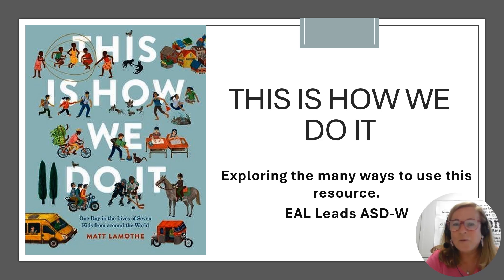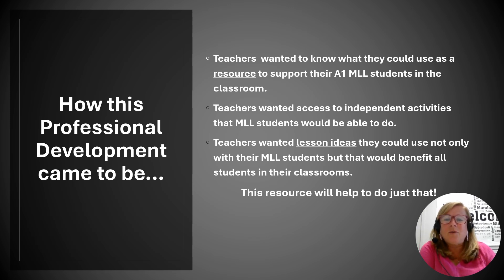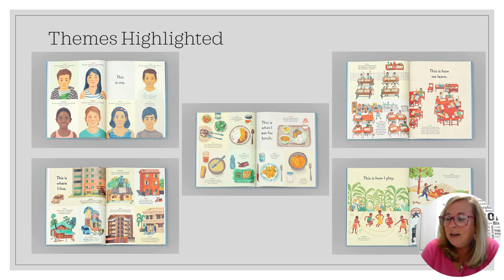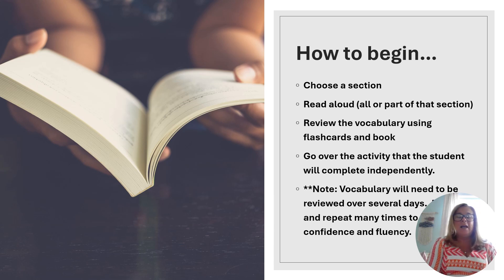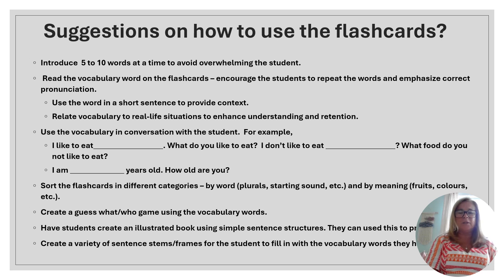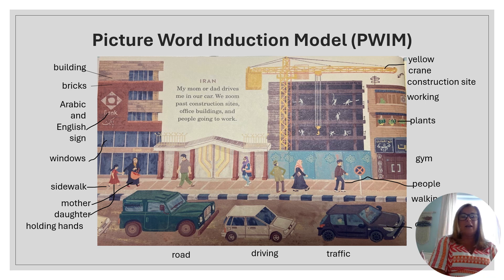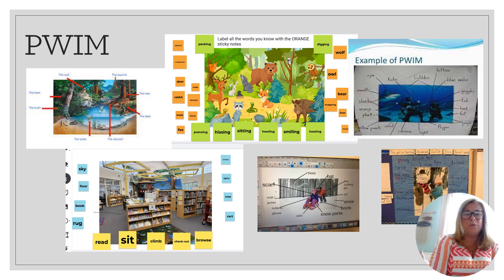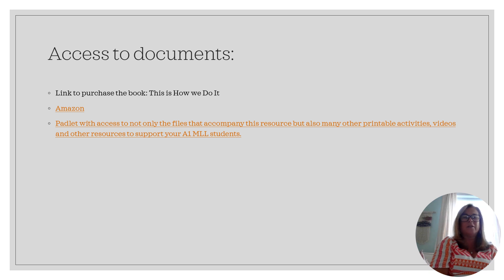Supporting Beginner English Learners in a Mainstream Classroom - Using "This is How We Do It"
The purpose of this recorded PL will be to explore the many ways teachers can use the book "This is How We Do It: One Day in the Lives of Seven Kids from around the World" by Matt Lamothe to support the basic language learning needs of EAL students in your mainstream classroom.
The presentation will provide an overview of the book, activities, and best practice for creating a culturally inclusive learning environment. Links will be provided to access the resources and documents presented.

The Padlet link to access files and many other printable resources for A1 MLL students:

To purchase the book: